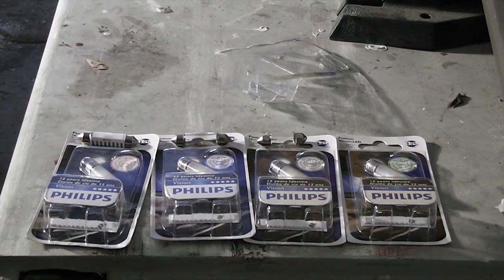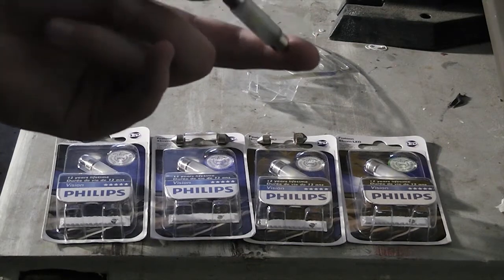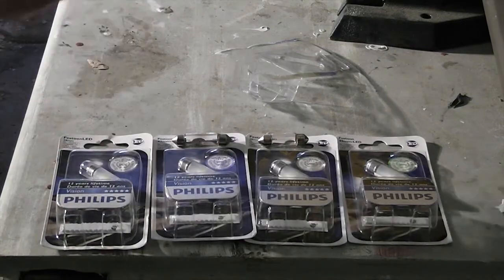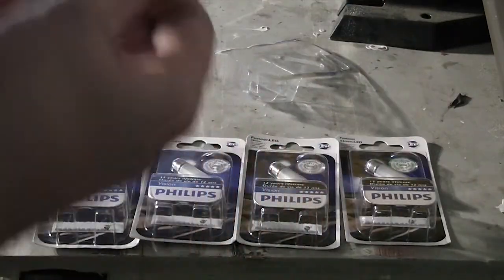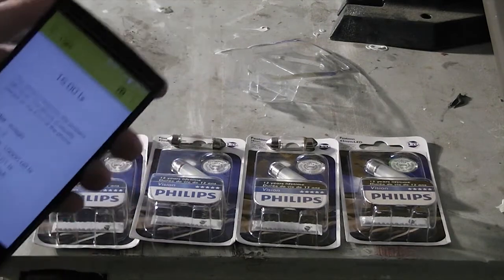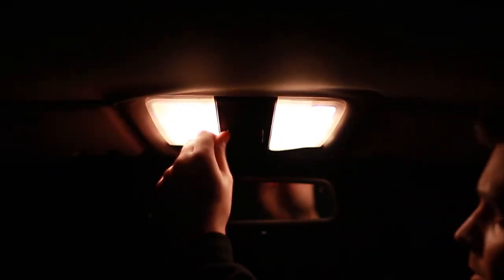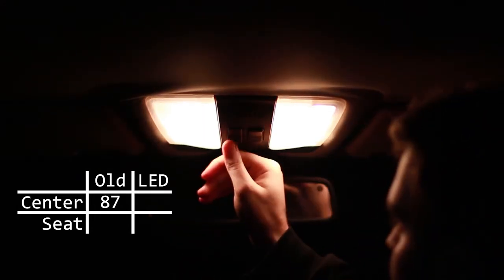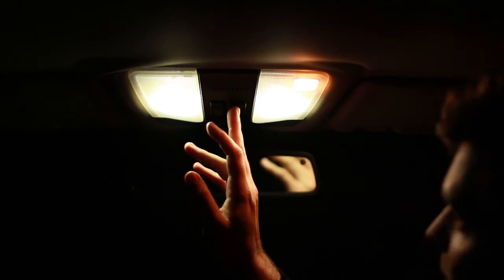Philips Vision LED interior bulb review and test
Tired of garbage eBay LEDs? Give these guys a shot! They're awesome!